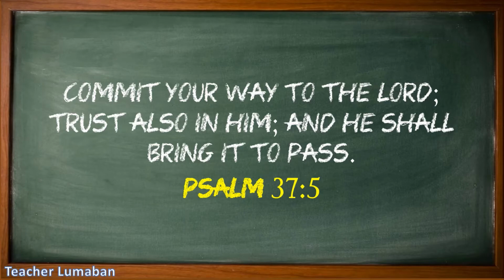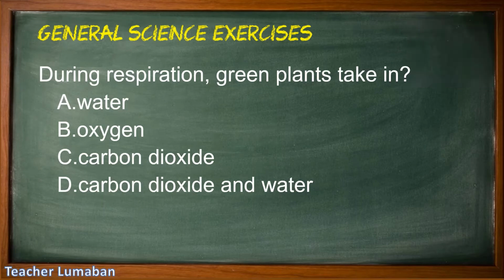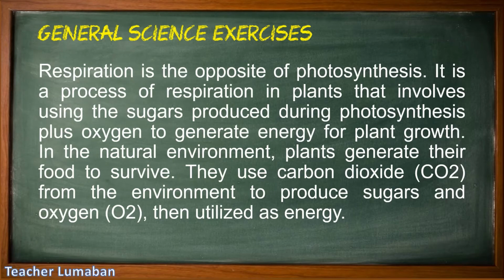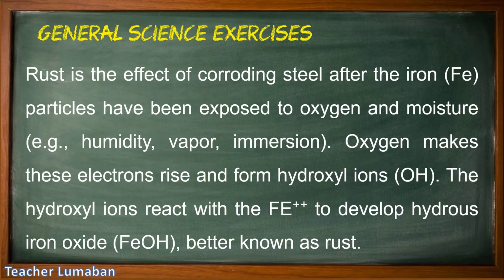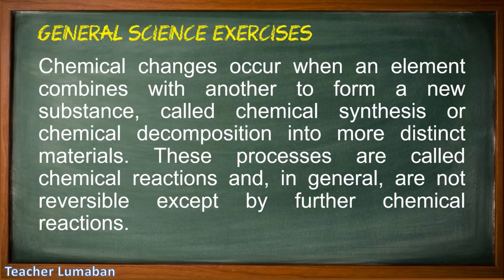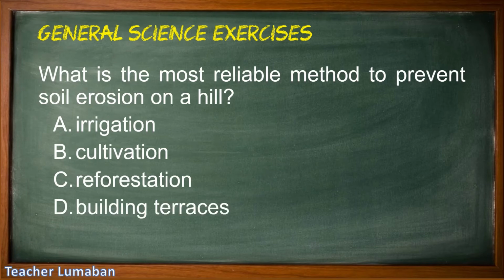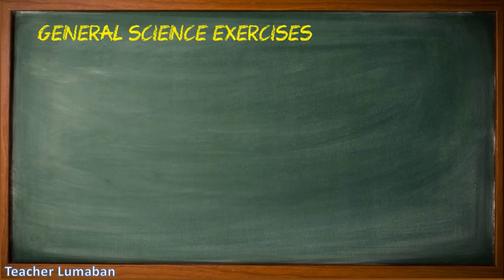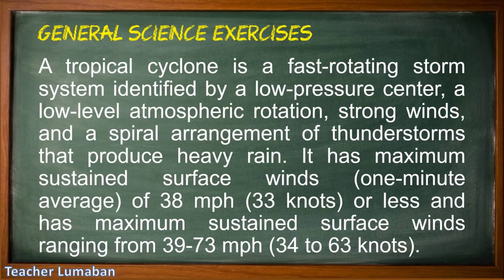General Science Exercises 2A by Teacher Lumaban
Vlog Title: General Science Exercises 2A

PayMaya
Alvin Lumaban